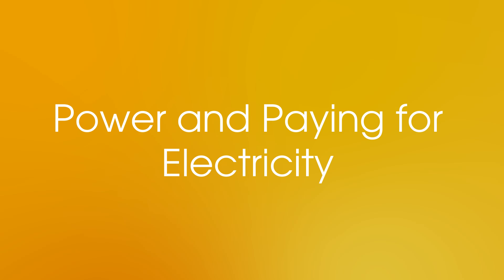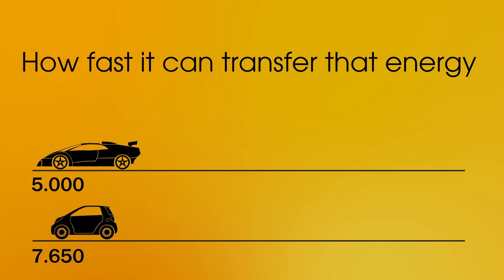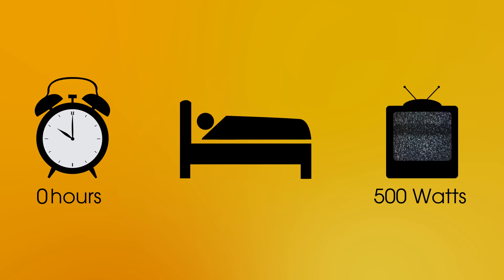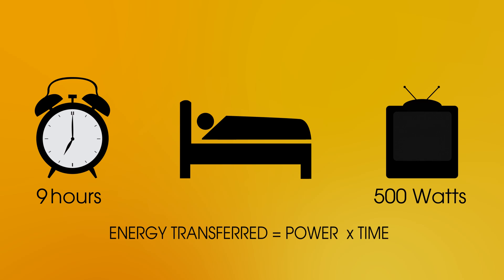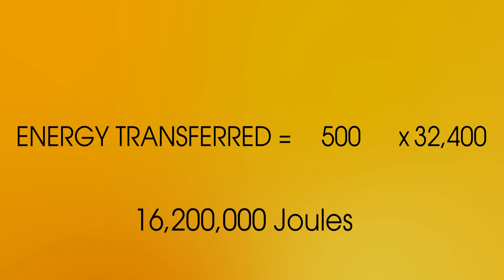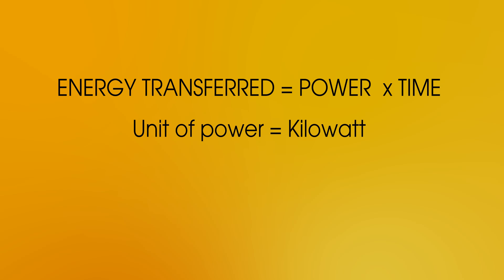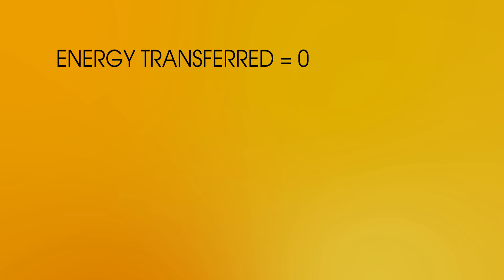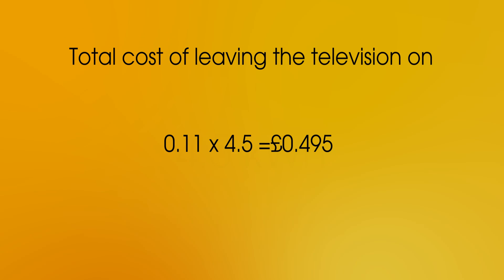Physics - Energy - Power and Paying for Electricity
A high school science GCSE and iGCSE physics revision video about Power and Paying of electricity. Looking at Watts, Kilowatts, Kilowatt-hours kWh, and the cost of using electrical appliances.
For AQA, OCR and edexcel exam boards.